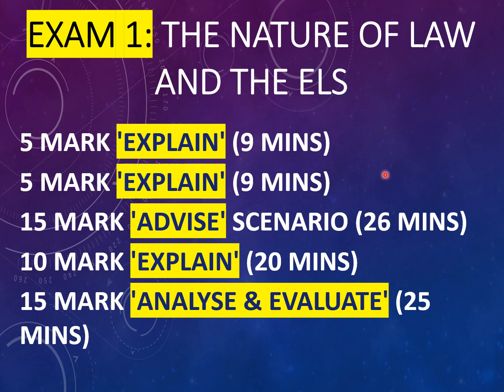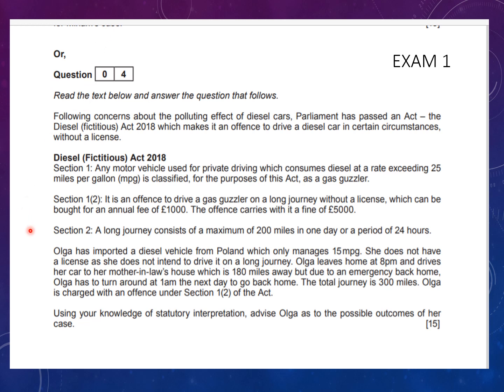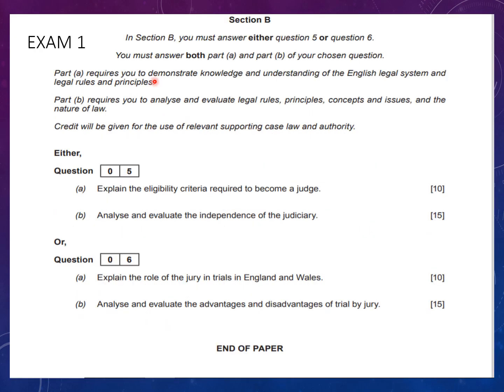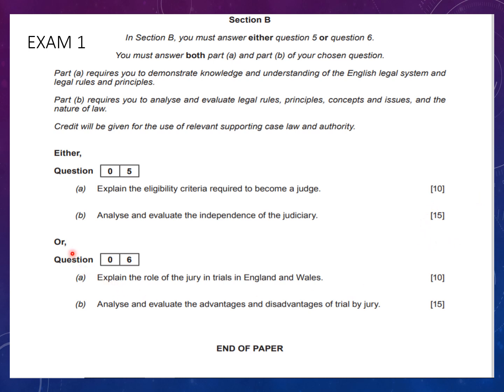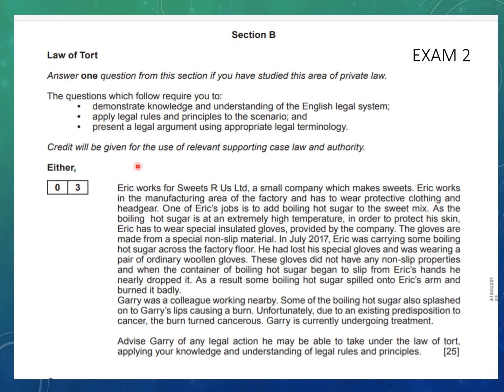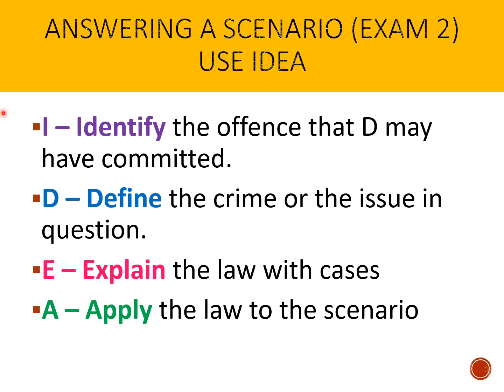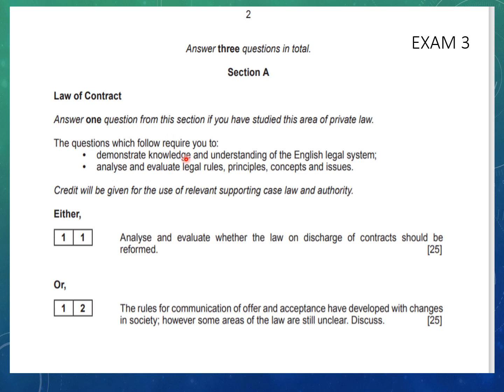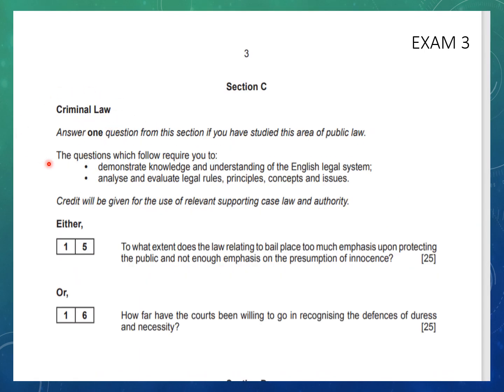Format of the 3 Eduqas A-level law exams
Video tutorial looking at the question types on the different Eduqas law exams. Tips for timing and answering the questions are provided.